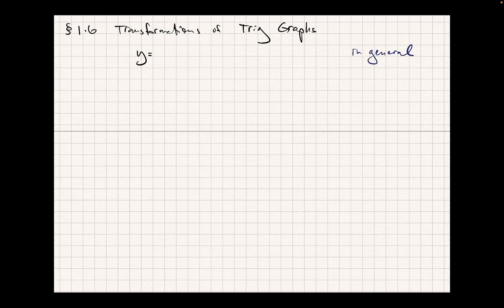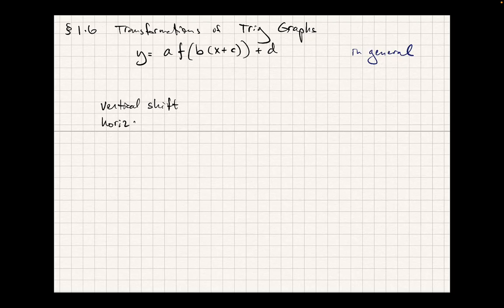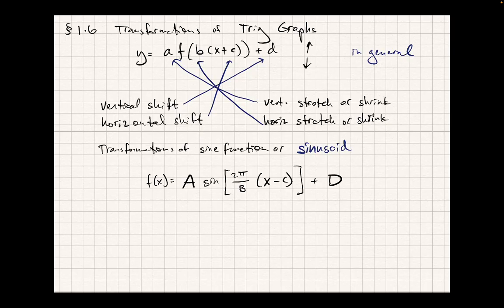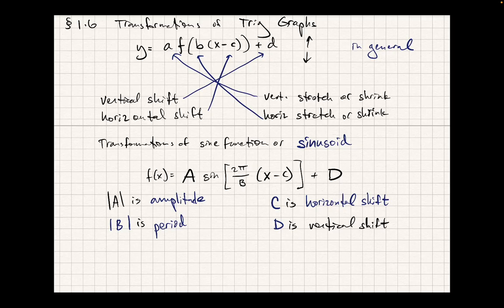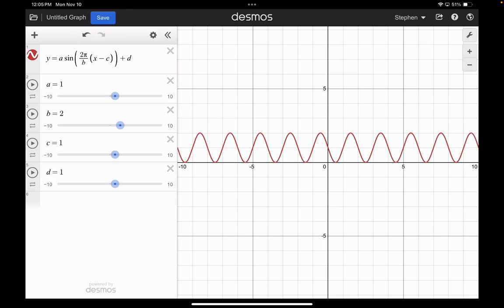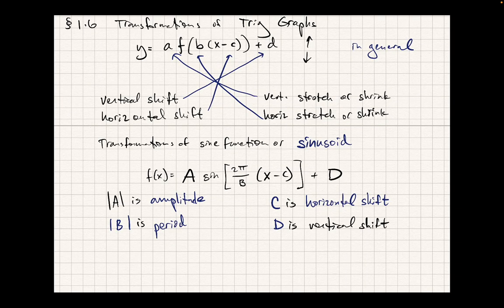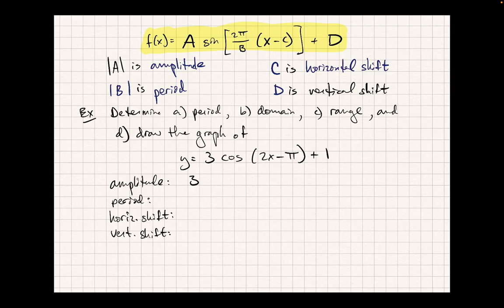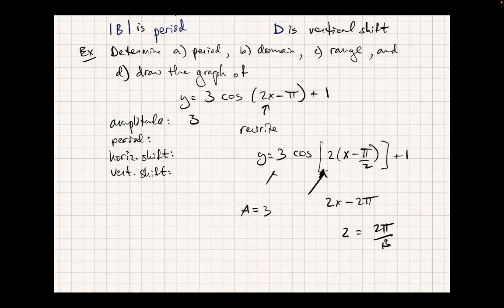Calc §1.6 Trig Transformations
Calculus lesson